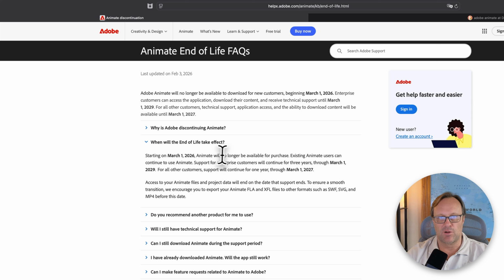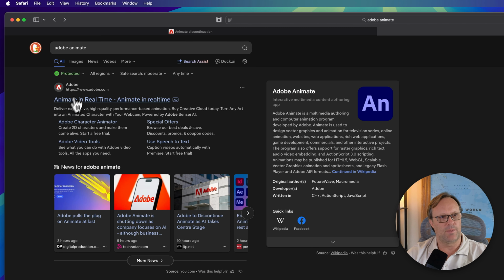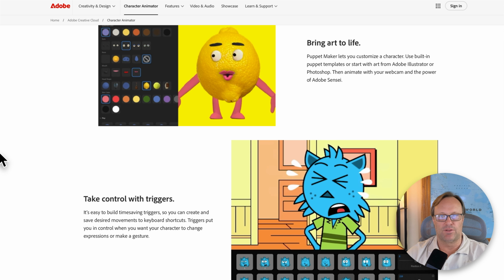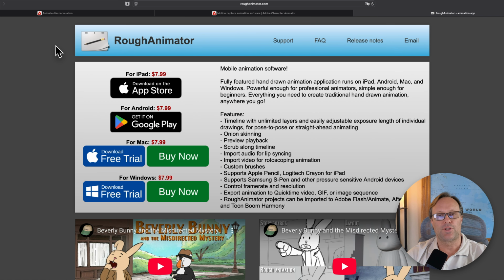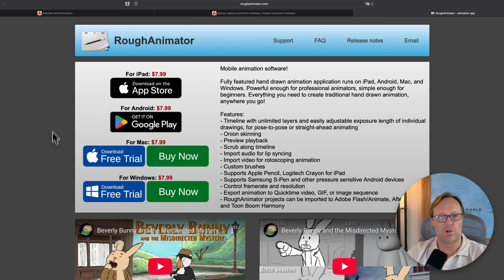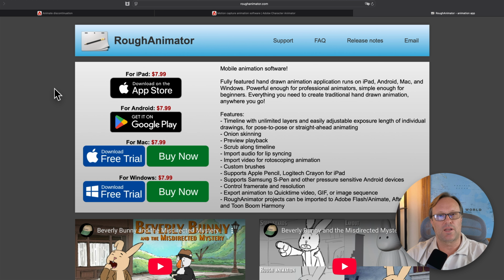Adobe Animate Discontinuation: What It Means for Animators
Patrick discusses Adobe's decision to discontinue Animate, formerly known as Flash, highlighting concerns for users reliant on the software for their animation workflows. The creator warns about the potential loss of access to Animate files due to the software's end-of-life and suggests keeping older versions or computers as backups. Alternatives like Rough Animator are recommended, and the video reflects on the broader implications of subscription-based software models.

📌 ABOUT
Hey, it's Patrick! I'm an independent animator, illustrator, and expat living in Costa Rica. Through my YouTube channel and Skool club, I help illustrators and animators bring their personal projects to life.

Join me at ➡️ PatricksClub.com

📚 CHAPTERS
00:00 Introduction and Adobe Animate Cancellation News
01:46 Concerns About Software End-of-Life and User Impact
03:36 Alternatives and Future of Animation Software
06:20 Closing Thoughts and Viewer Engagement

🎬 EPISODE 146